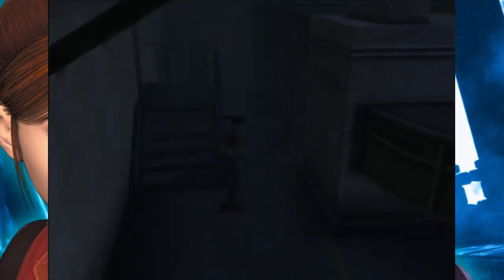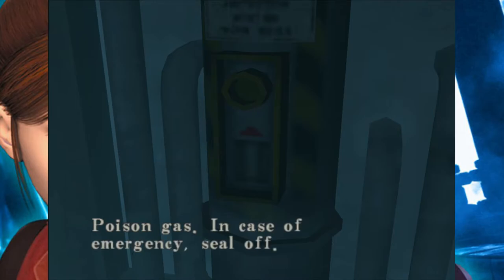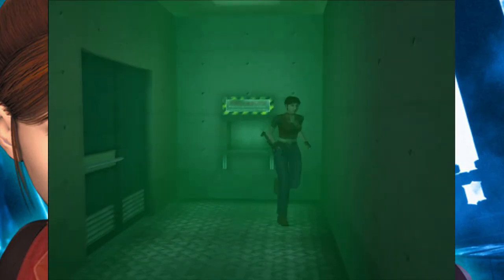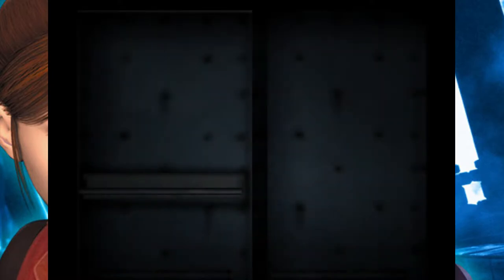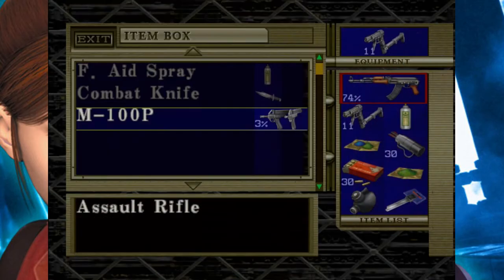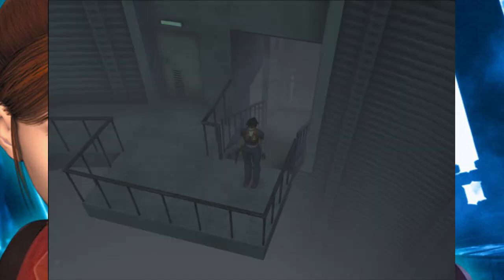The Fall and Rise of the Ashfords - RESIDENT EVIL: CODE VERONICA X - PART 8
Welcome back to the Resident Evil Saga. It has been 3 months since the destruction of Raccoon City. Claire Redfield is captured by Umbrella and sent to a prison island. An unknown enemy attacks the island causing the virus to leak and course another outbreak. Can Claire and fellow inmate Steve Burnside make it out alive?

The Resident Evil Saga

Resident Evil Zero ✔
Resident Evil Remake ✔
Resident Evil: Code Veronica
Resident Evil 4
Resident Evil: Revelations
Resident Evil 5
Resident Evil: Revelations 2